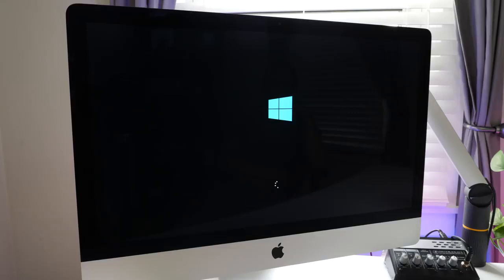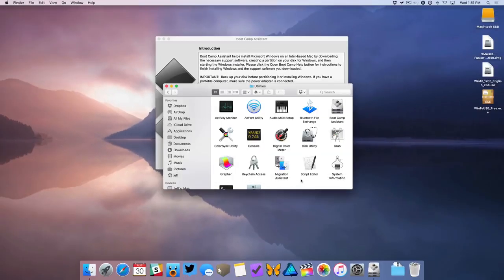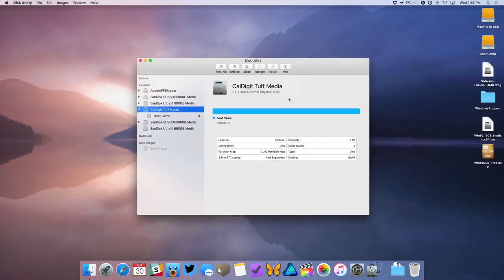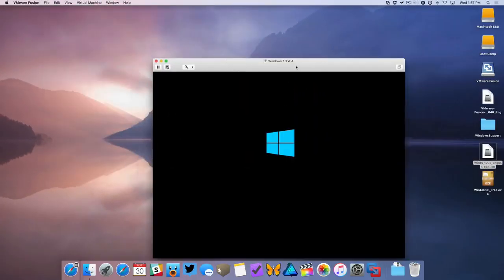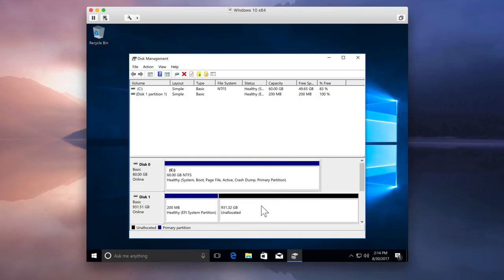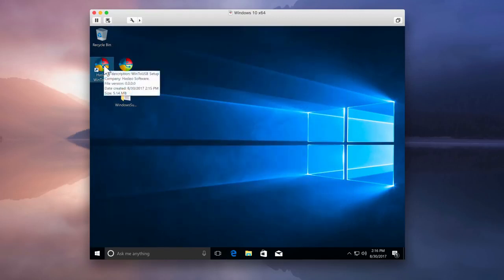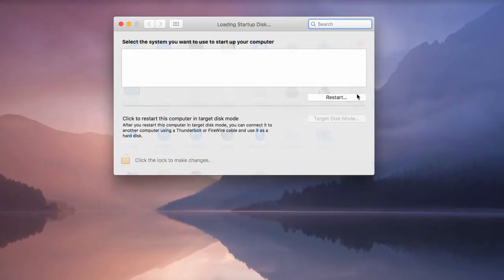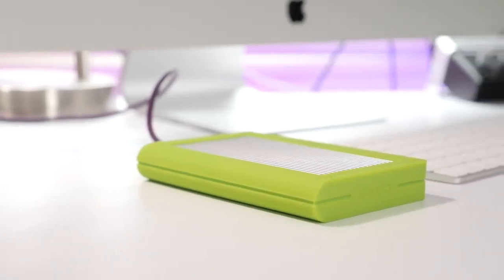To install Windows 10 on Mac using an external drive